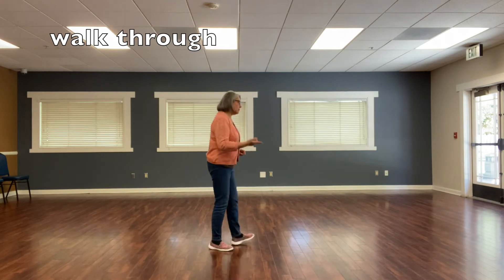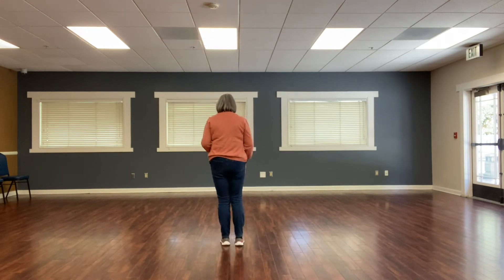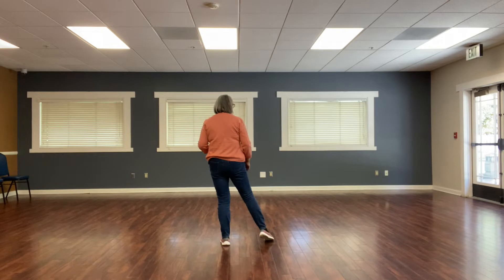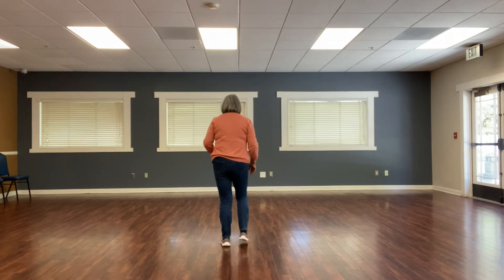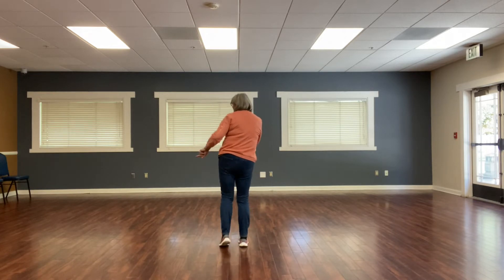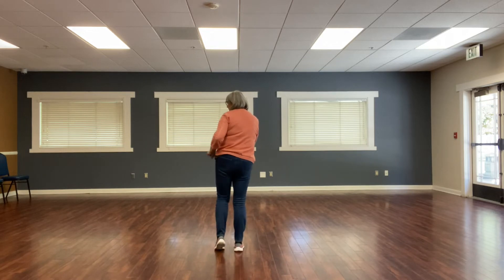Ana Maria Come Dance with Me Line dance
choreographer: Marty D
32 count 4 wall Beginner line dance
I wanted to have and learn something that would allow me to express
myself.
 Before I knew it, I was teaching and having the best time of my life.
I am located in Riverside, CA area.  this is for all students who like to know how to do
the basic line dance steps and find videos of the dances we do in class.

for step sheet

e-mail to
(I LIKE TO JOIN)
so, I can send you the link to zoom

Physical Activity, Low Impact For our Senior Community